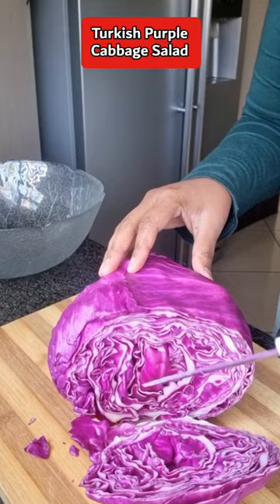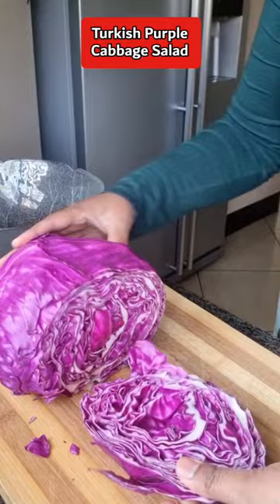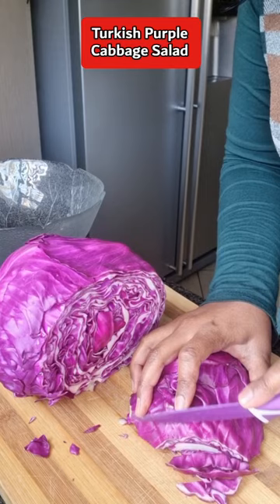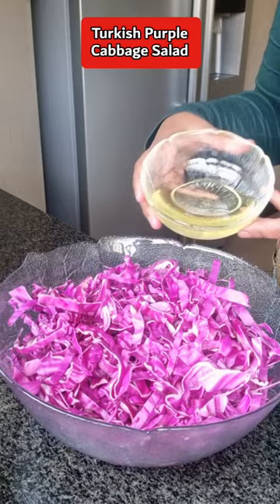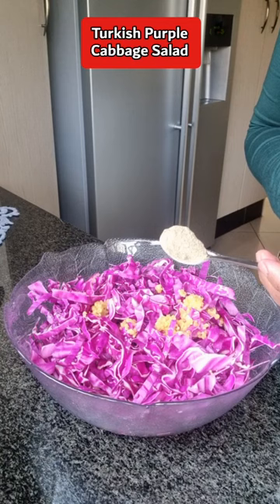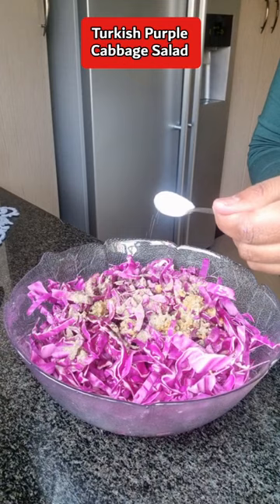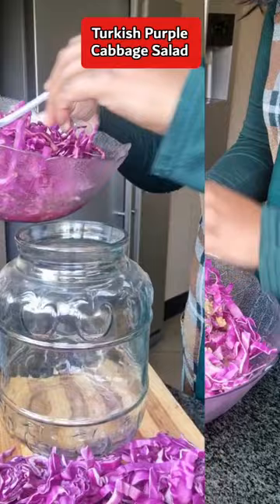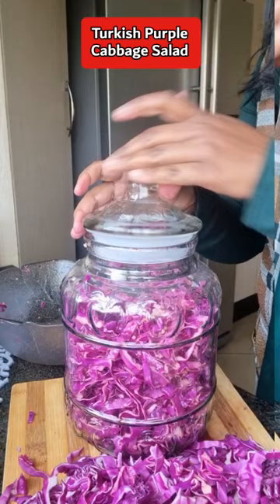Elevate Your Salad Game with Turkish Purple Salad | Recipe Revealed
Turkish Purple Cabbage Salad...

Something new to accompany your braais this heritage month, if you havnt started with them already.

I wouldnt waste the perfect warm weather.

Healthy food for healthy living, Red or purple cabbage is great to add to your diet because it aids in weight loss, is high in fiber, contains a whole range or vitamins and nutrients which make it an anti inflammatory, also aids in healthy bones and great skin.